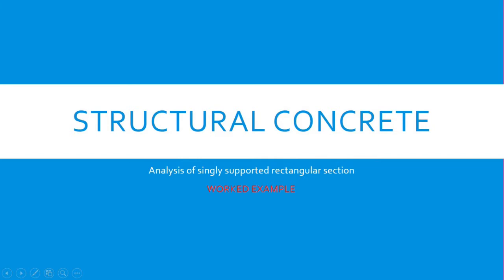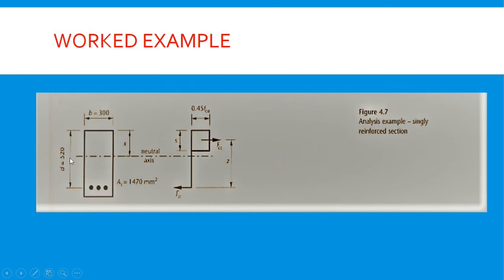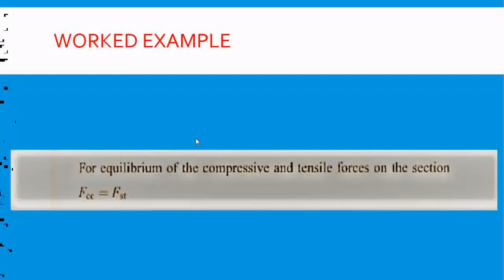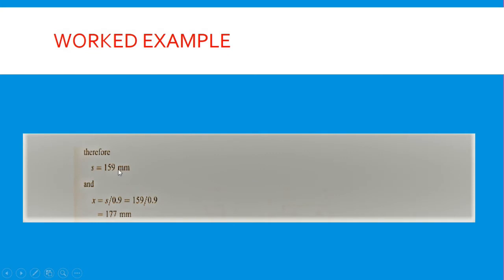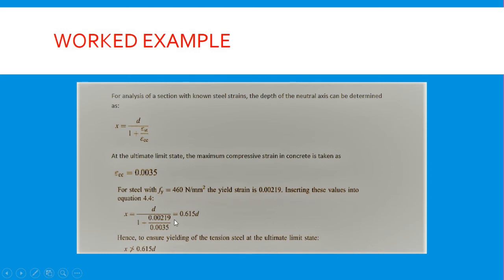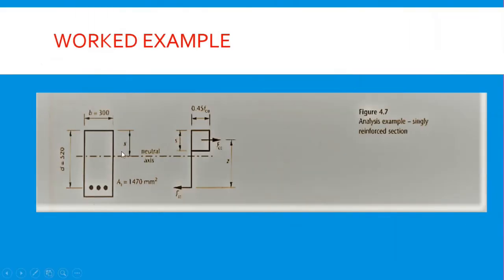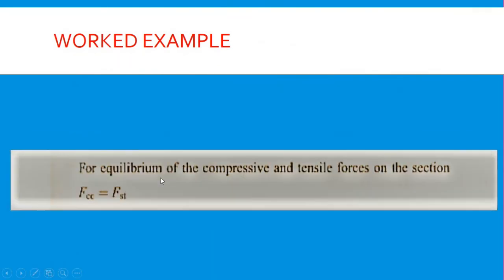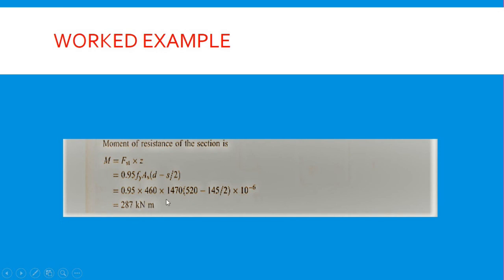How to calculate ultimate moment resistance in Structural Concrete Design Calculation solved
Calculating Ultimate Moment Resistance Solved